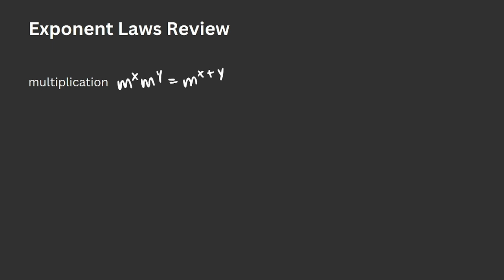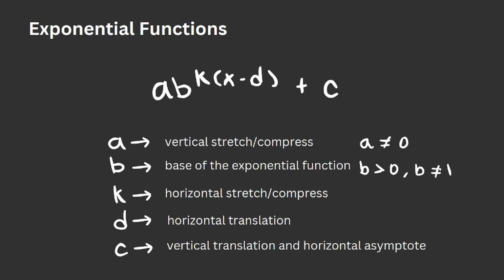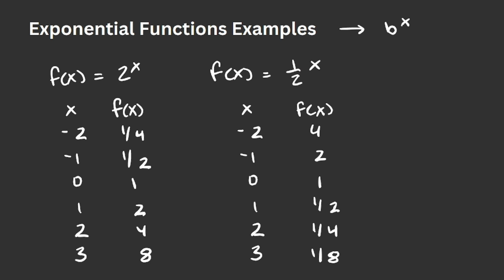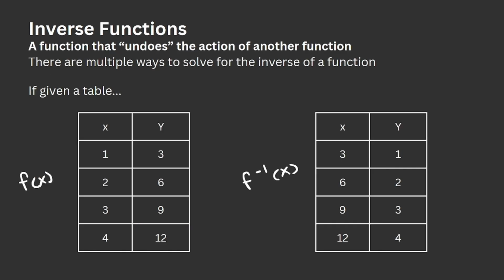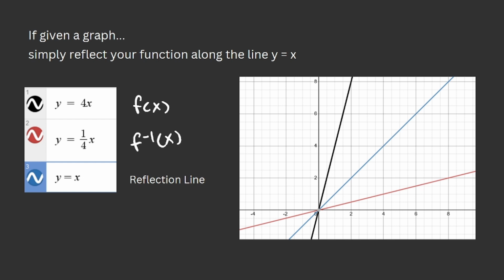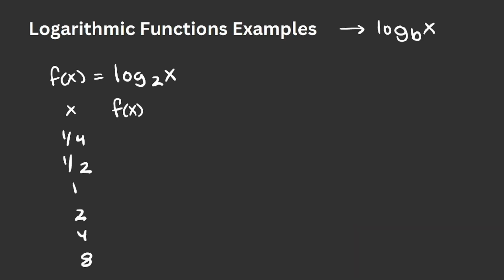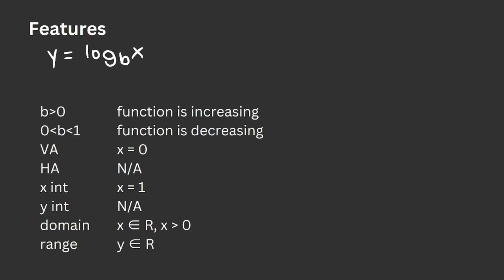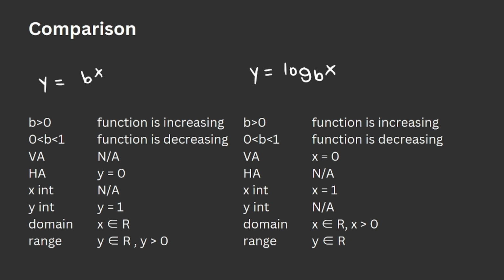MHF4U Advanced Functions: Logarithmic Functions 1 | Graphing Exponential and Logarithmic Functions